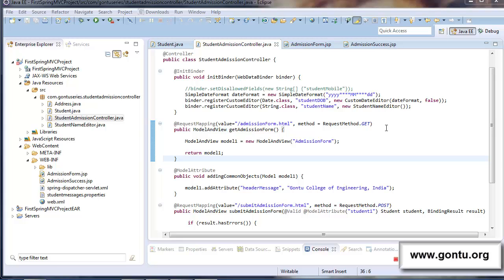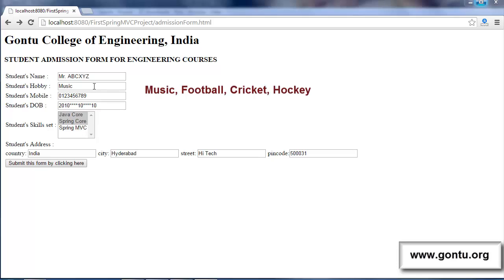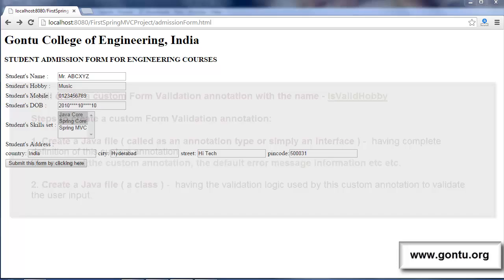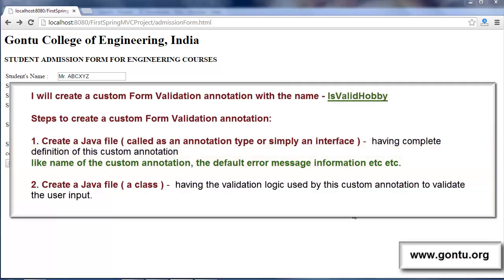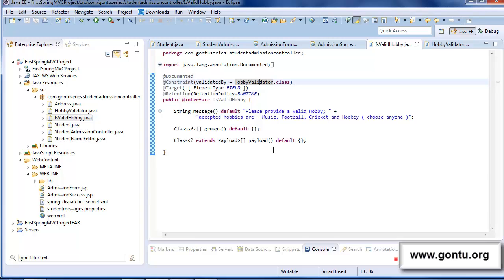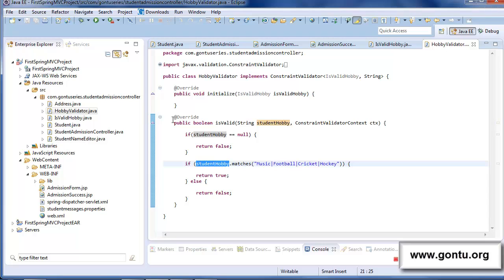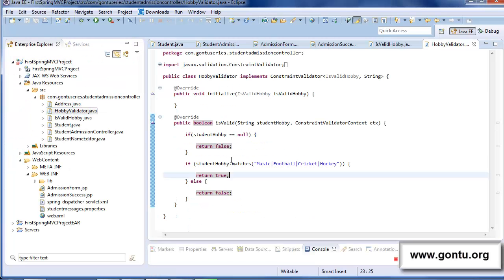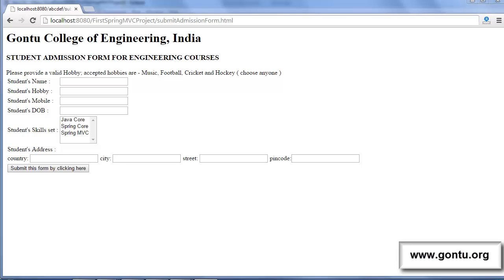Spring MVC Tutorials 21 - Form Validations 05 ( writing a custom Form Validation annotation )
in this tutorial, we will learn how to create our own custom Form Validation annotation in a Spring MVC Application ( - when no built-in form validation annotations satisfy some specific validation related requirement )

Guys, I recommend watching all Form Validation parts (from part 1) before watching this part.  Happy learning...